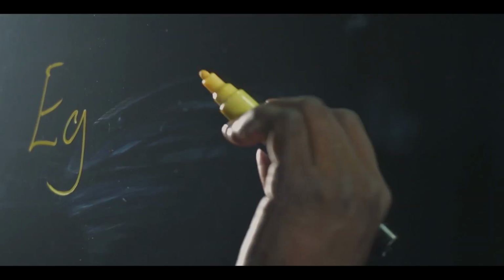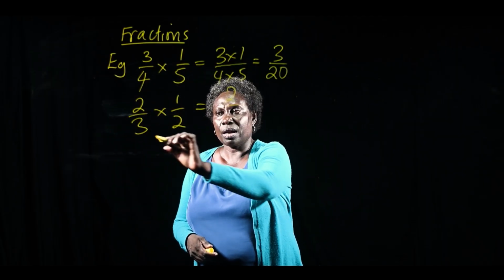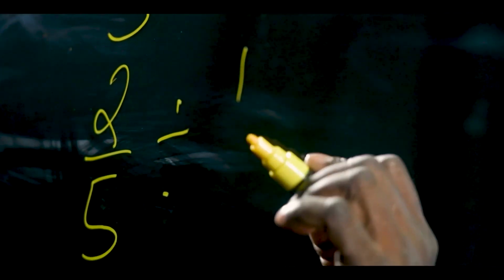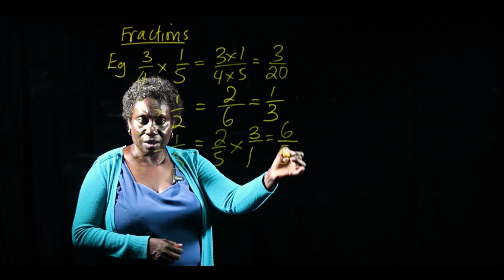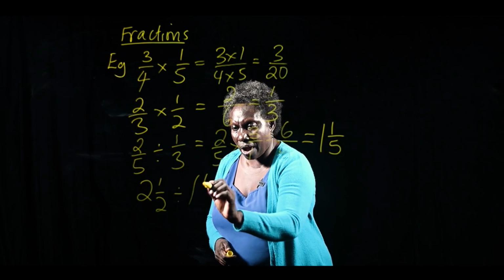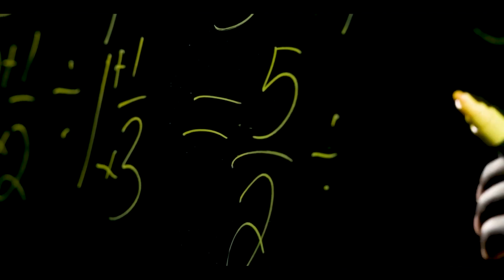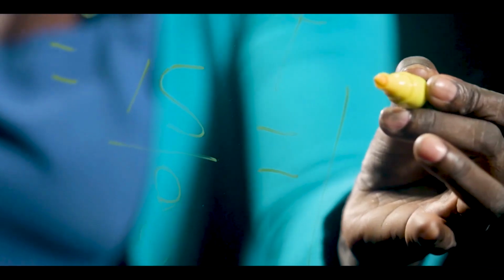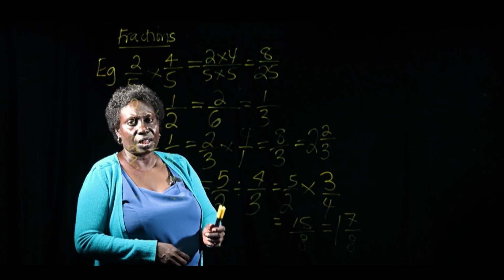Numbers World Gr9 Term1 - Ep3 Seg2: Multiplication & Division of Fractions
Multiplication & Division of Fractions